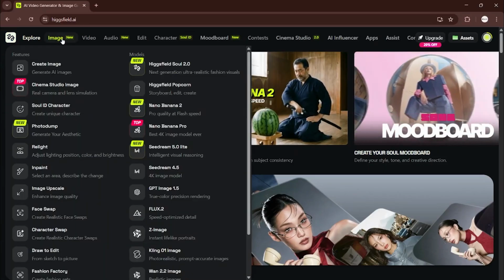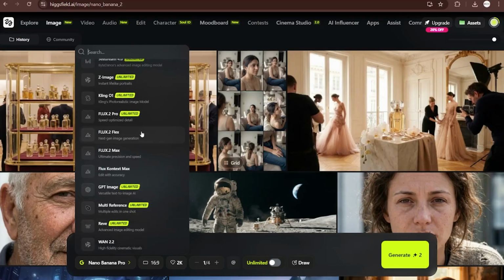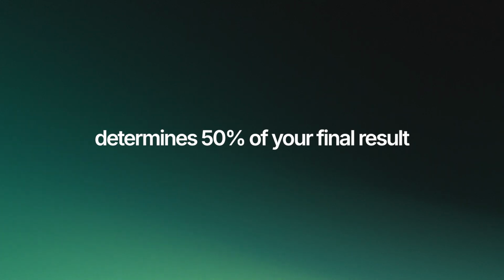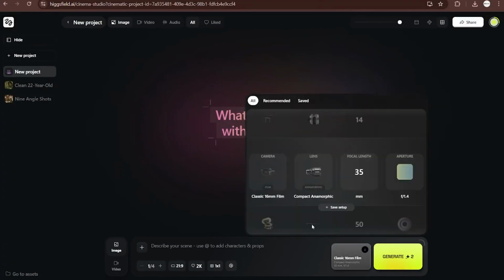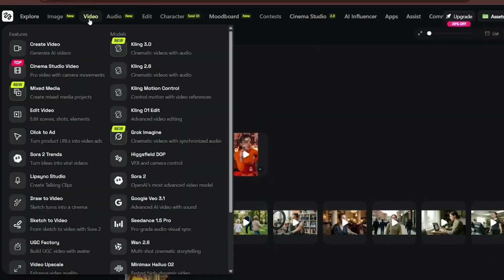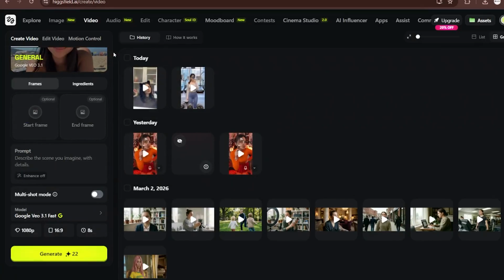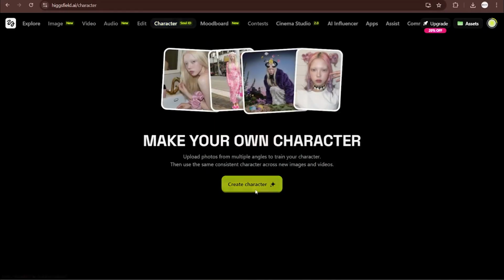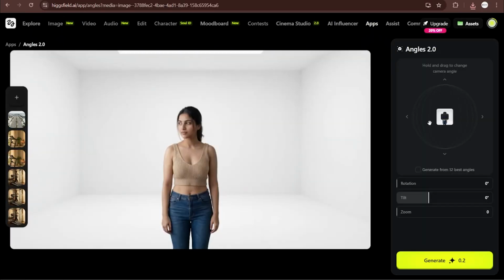How I Make INSANE Cinematic AI Videos (Step-By-Step 2026 Guide)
In this video I break down my exact process for creating cinematic AI videos using Higgsfield.

I walk through everything step by step: how to use Cinema Studio for film-quality shots, how to get consistent characters with Soul ID, how to nail cinematic lighting and color, and how to put it all together into something that looks like it came out of a real production.

👉 Join the AI Video Bootcamp community here (Click on join which will take you to our community on Skool):

👉 Watch my How I Made $92,000 in 45 Days with Faceless TikTok Accounts (Full System Revealed)

This video is based on current workflows creators are using to produce cinematic AI video content. I'm sharing the tools, settings, and techniques that help you get professional-looking results. Results are not guaranteed — this still requires creativity, effort, and experimentation. But if you apply the process and stay consistent, AI video is one of the most powerful creative skills you can build right now.